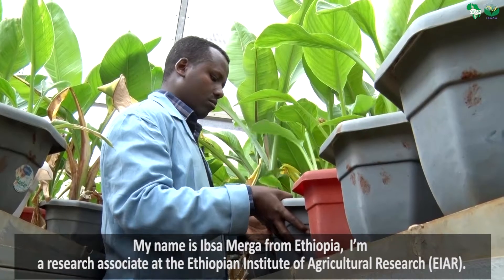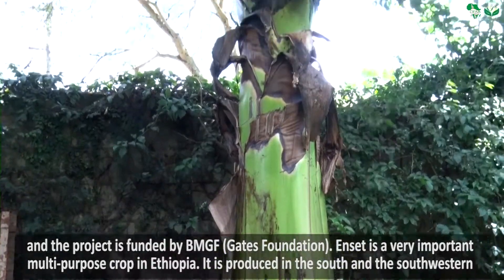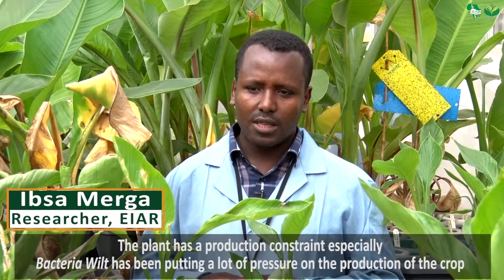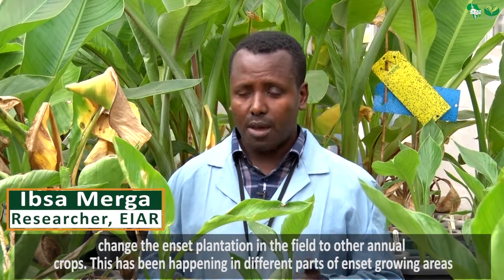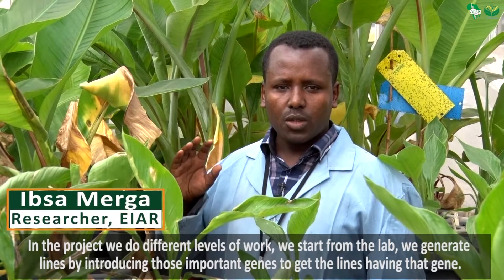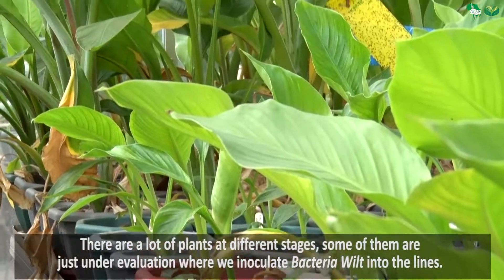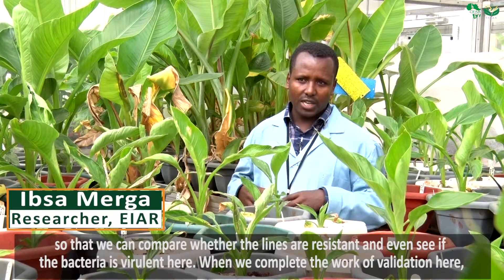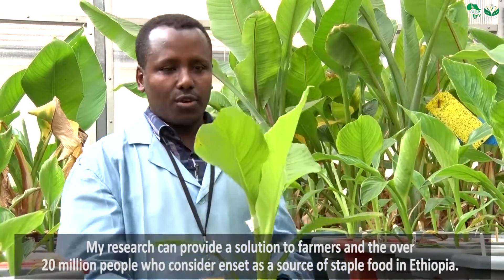Saving Enset from Bacterial Wilt in Ethiopia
Enset is one of Ethiopia’s indigenous sustainability crops supporting the livelihoods of about 20 million people. OFAB Kenya interviewed Ibsa Merga (IITA) whose research explored genetic engineering as an alternative approach in developing Bacterial Wilt-resistant Enset for Ethiopia.